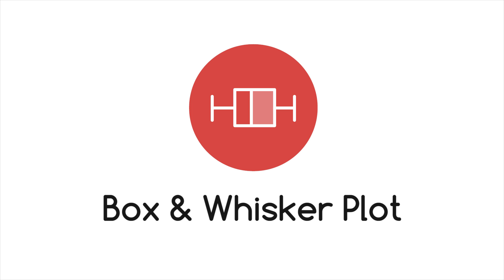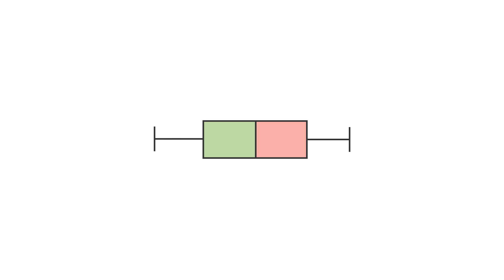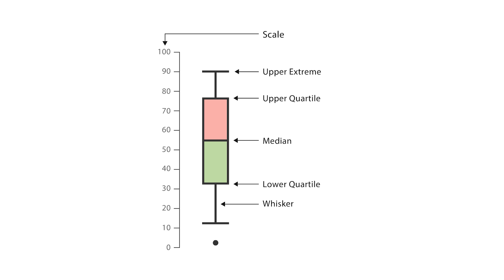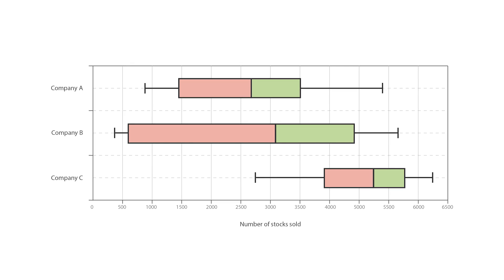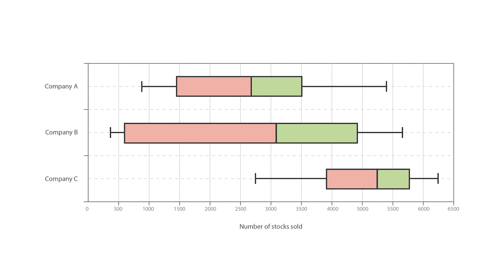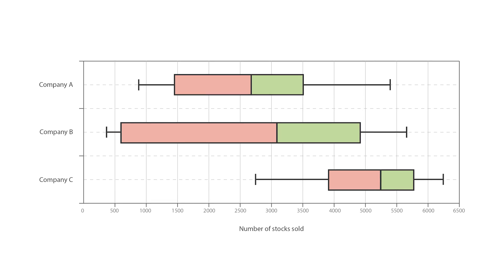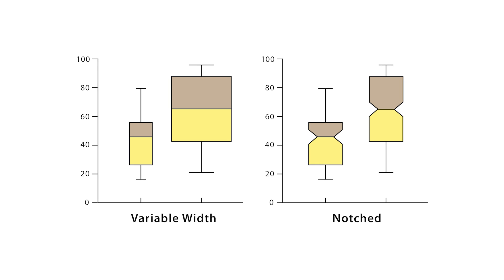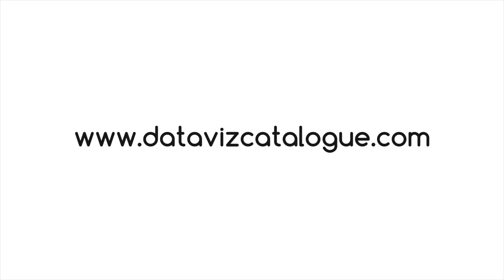A Guide To Box and Whisker Plots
How do Box and Whisker Plots work and what are they good for?